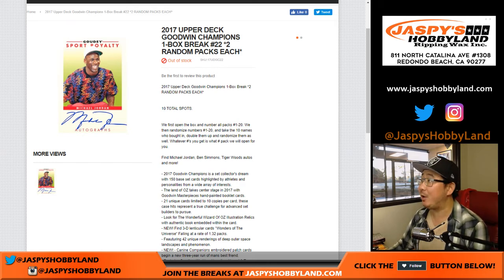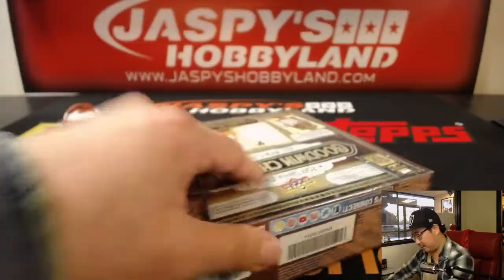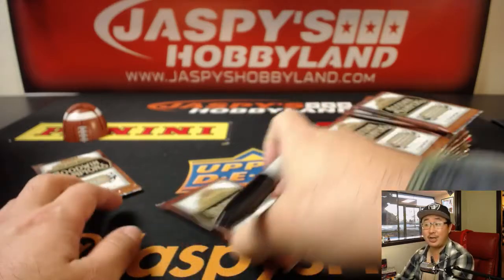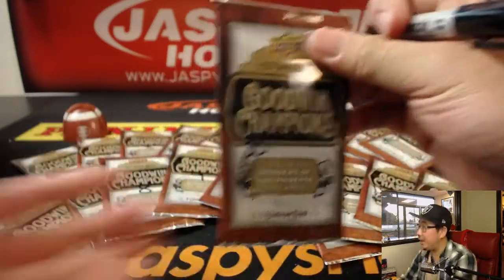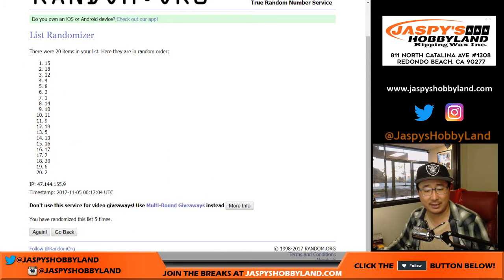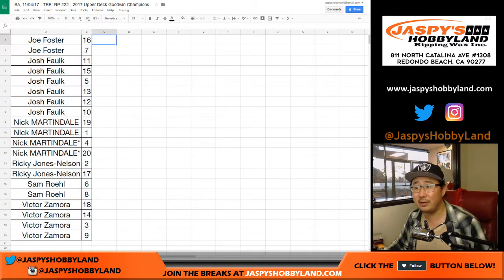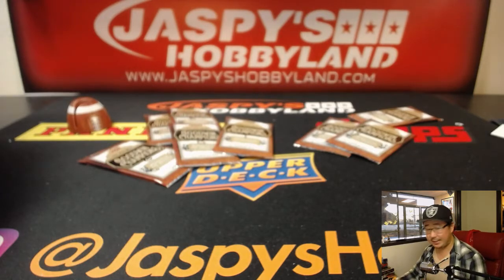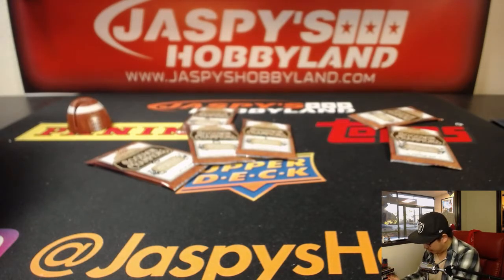Sa, 11/04/17 - TBB: 1Box RP #22 - 2017 Upper Deck Goodwin Champions